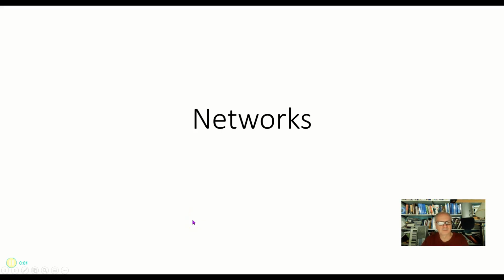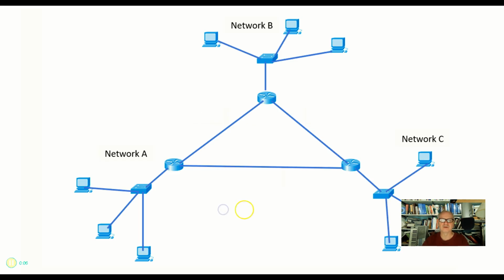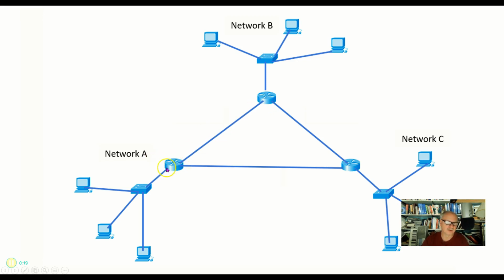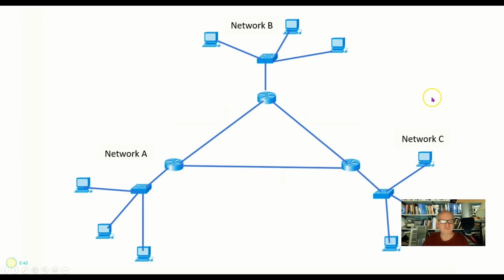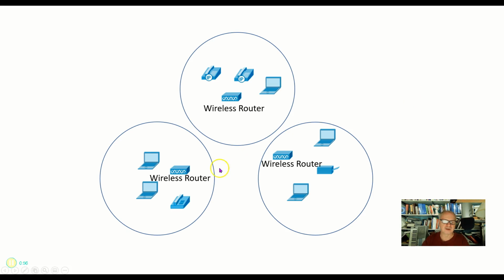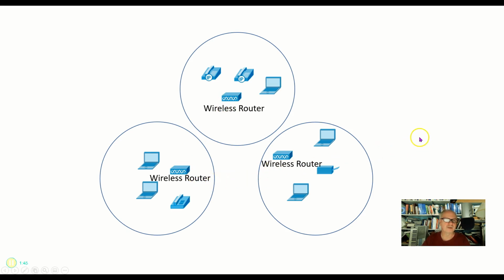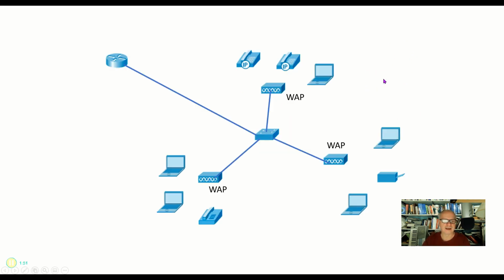Wreless 2-11 Wireless LANS